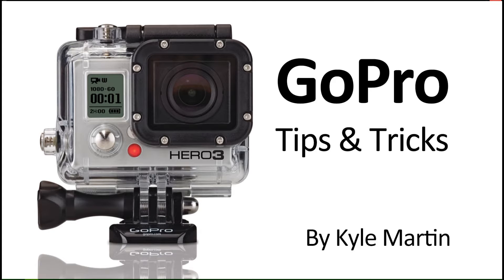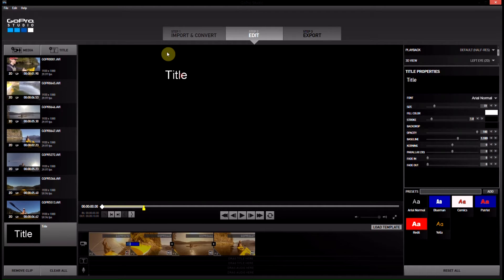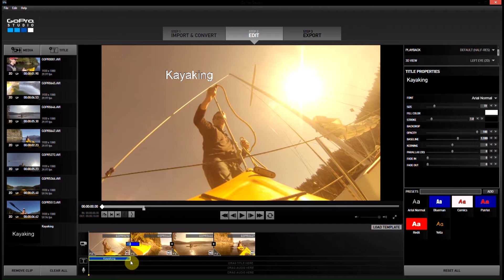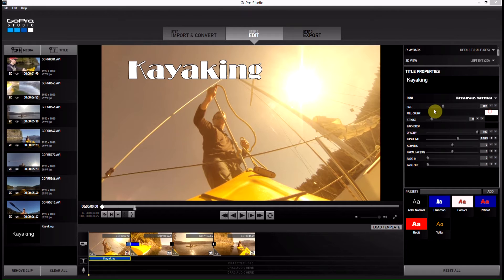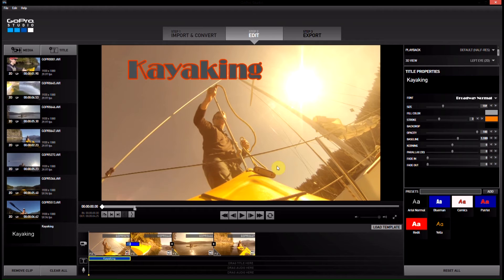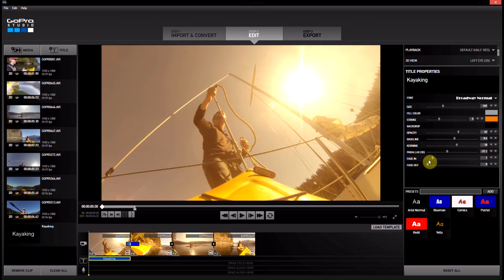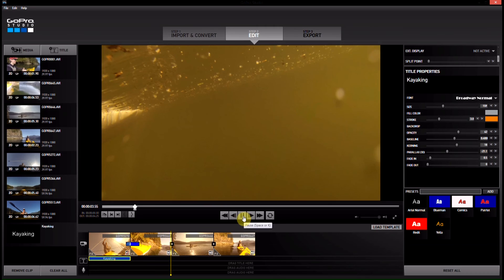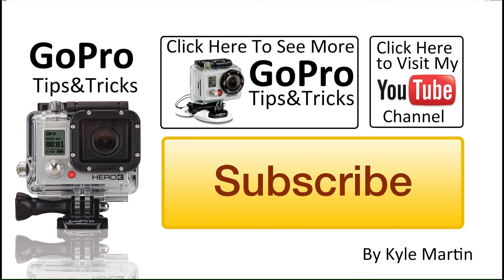Add Titles - GoPro Studio 2.0:GoPro Tips and Tricks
In this GoPro editing tips and tricks video I show all you need to know to add titles to an edit. This is part of a series of video I have showing in great detail how to use every part of GoPro Studio 2.0. Make sure you check out the who playlist so you can get the best results possible from your edits.